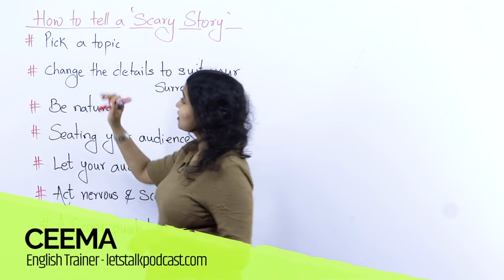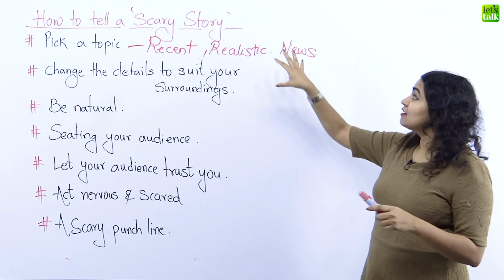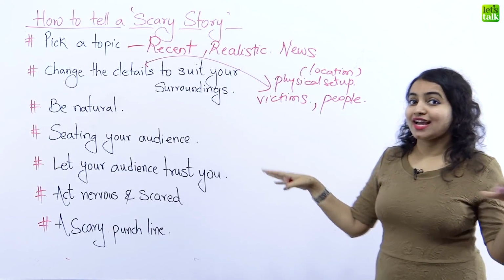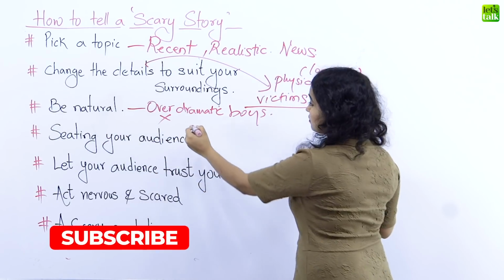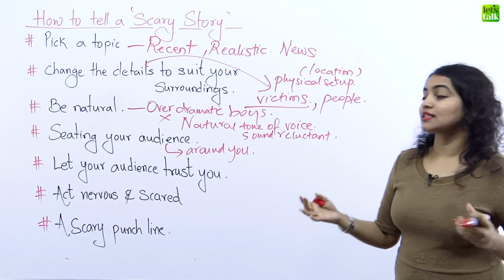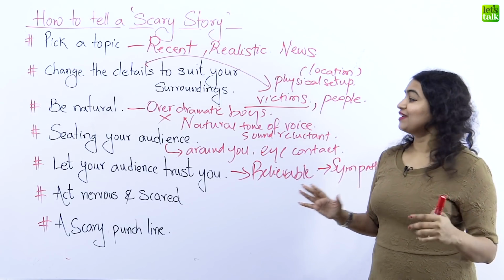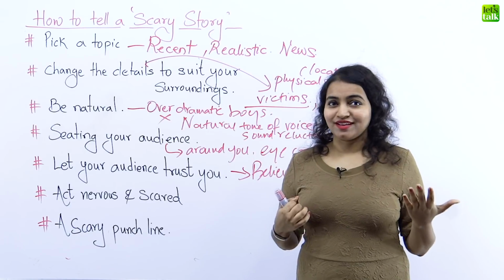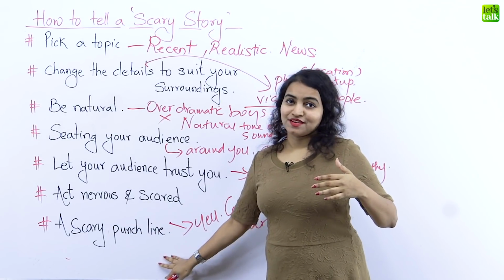How To Tell A Scary Story In English? 😱 Story-Telling Tips & Tricks | Learn English With Ceema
📝 Learn English Online 💻 With Your Favourite English Teachers 👩🏻‍🏫 👨🏻‍🏫
📒 Tailored  Basic To Advanced Level English Programs
(Only 10 Students 🙋‍♀️ 🙋‍♂️ per batch for better interactivity)

Story-telling is an art and needs practice. In this English lesson, I will give you tips on how to tell a scary story. Telling a scary story needs you to be dramatic and use the right English vocabulary with the right pitch and tone that would make the listeners feel spooky. I’ve got for you the perfect advice for telling a spine-chilling story. Try these tips to tell a story to your friends and frighten them.

Also take a look at our beautifully designed English courses, ranging from the Elementary level to the Advanced English level. These courses are designed specifically keeping in mind the struggle faced by non-native English speakers.